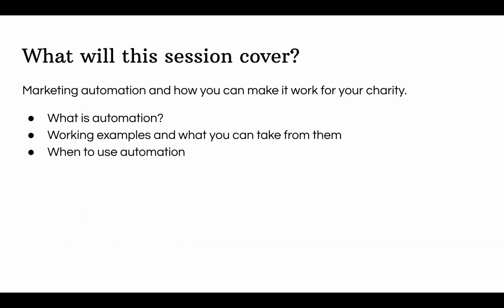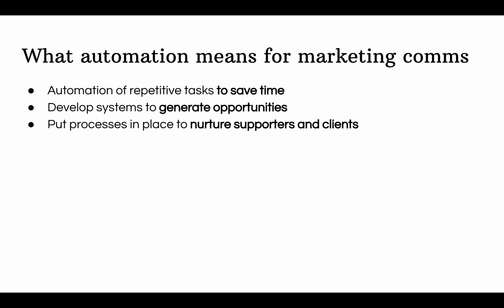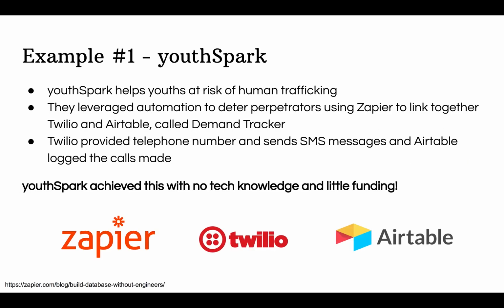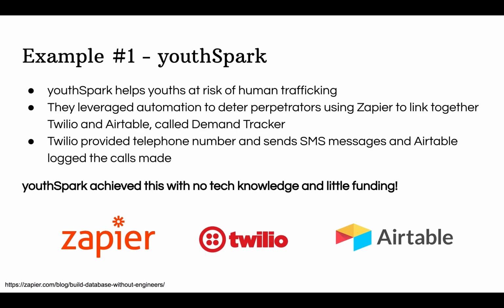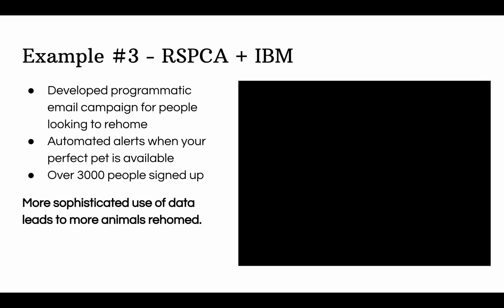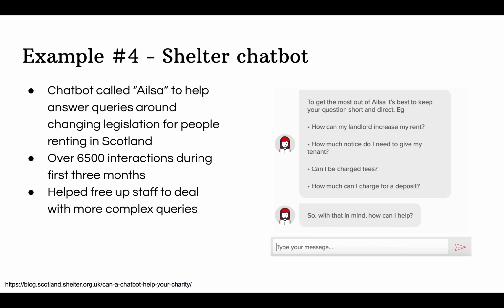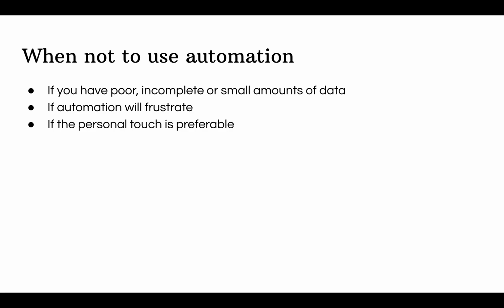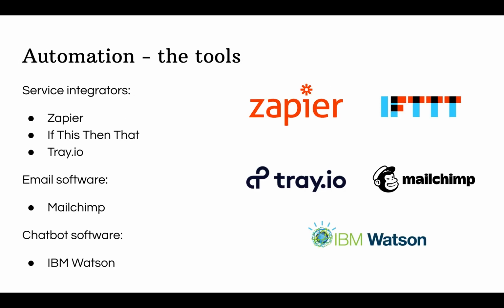Marketing automation for charities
In this video we cover the basics on getting starting with marketing automation. We provide some examples of how charities and non-profits have used automation to save time, raise money and be more impactful. We then look at how automation tools may actually detract from the overall visitor experience, and give examples of when you might wish to think twice.

This video was create by Matt Saunders, founder of Charity Box, a website design company for charities